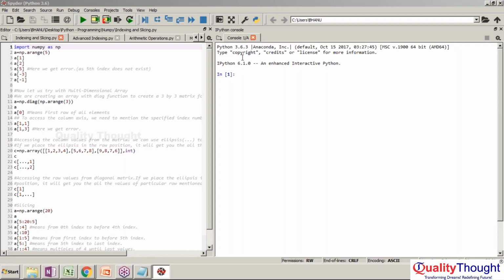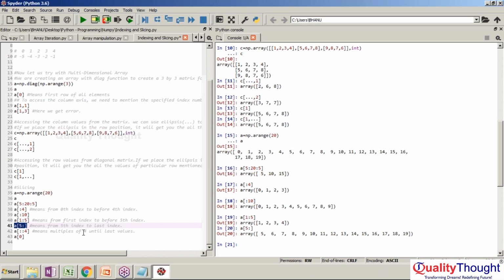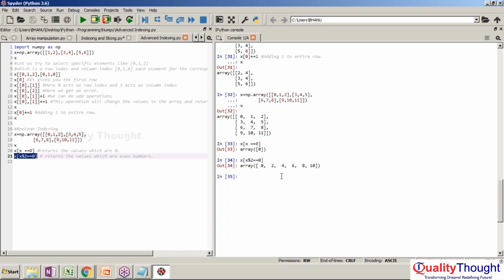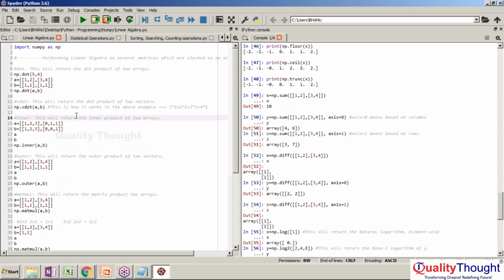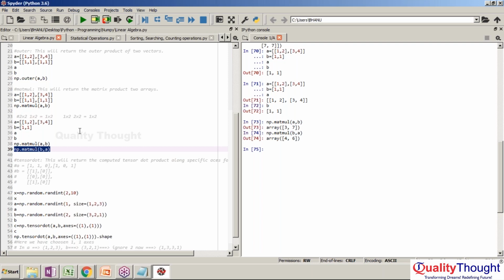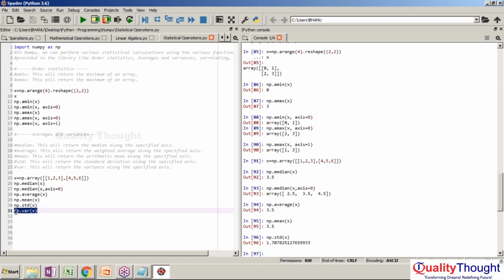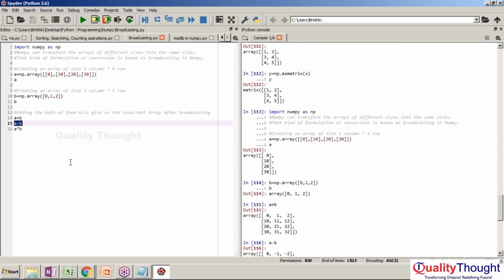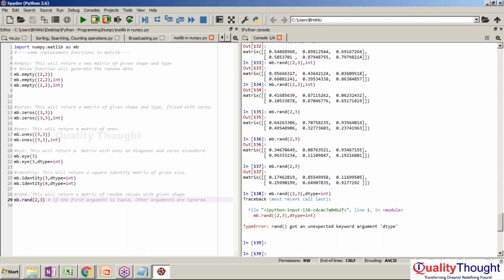Indexing and Slicing NumPy Arrays in Data Science | Data Science Course for Beginners | Session - 20